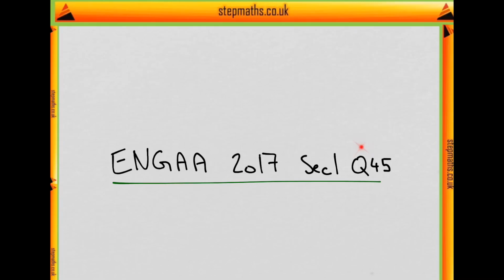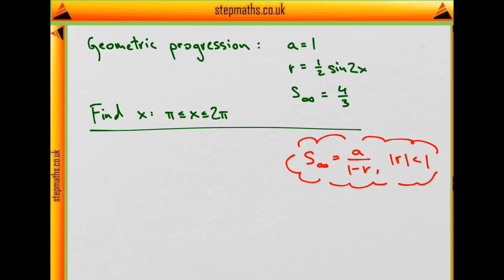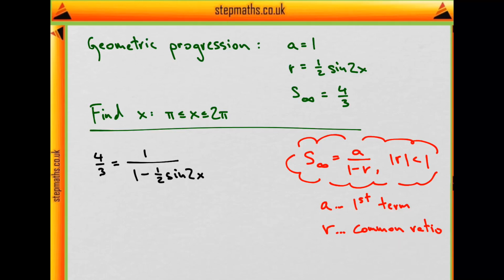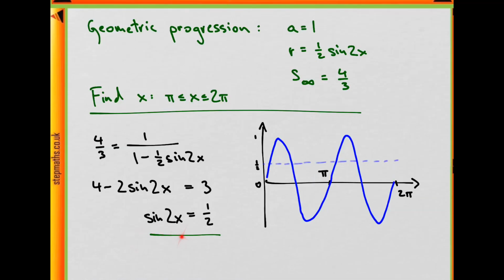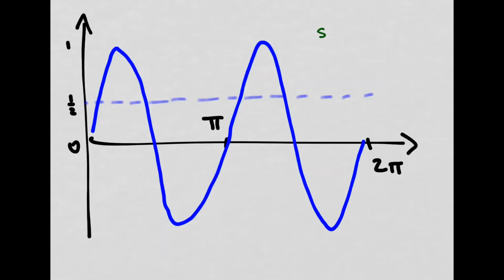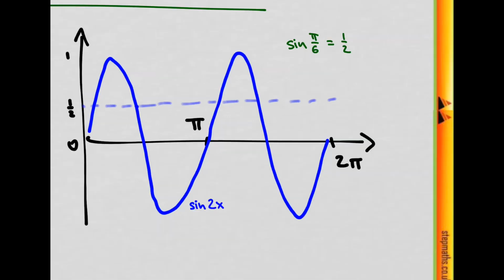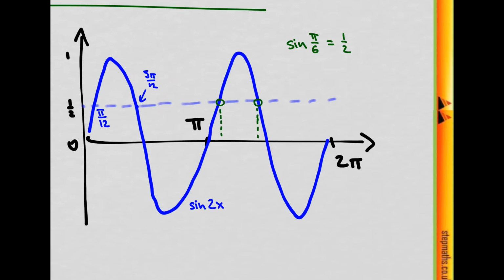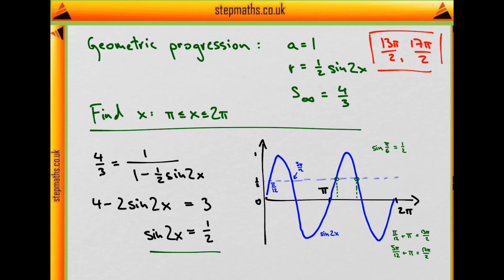ENGAA 2017 Section 1 - Q45 - Geometric Progression - Worked Solution